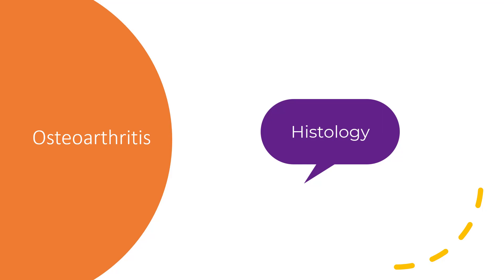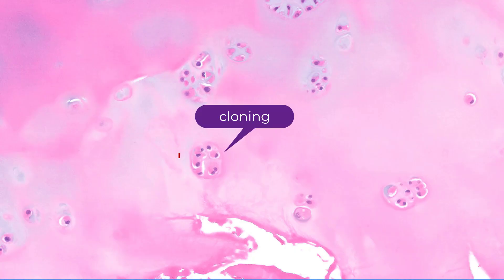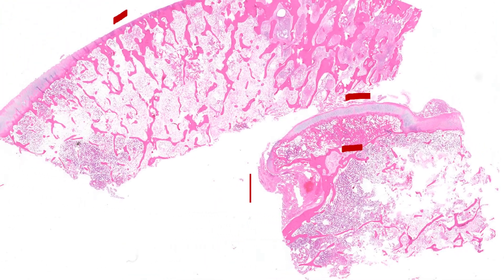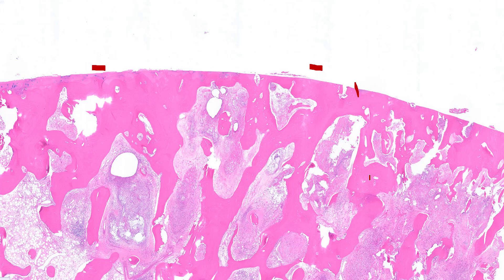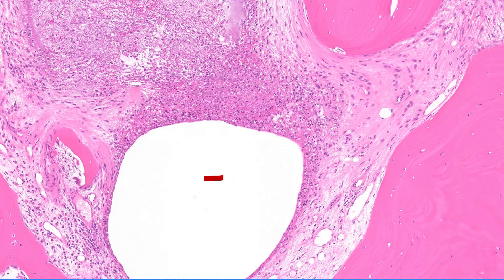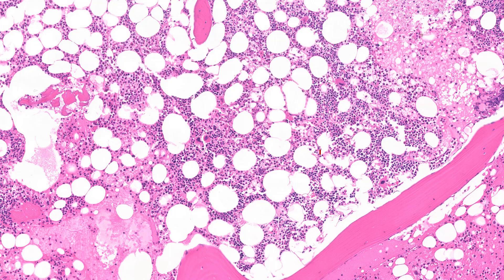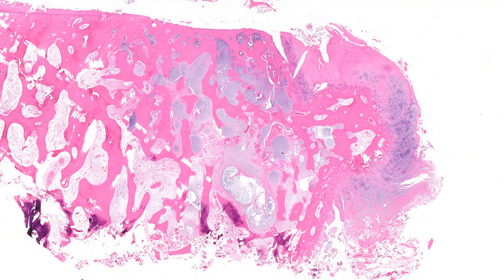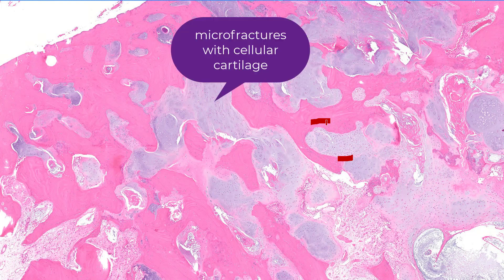Osteoarthritis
Histology of osteoarthritis